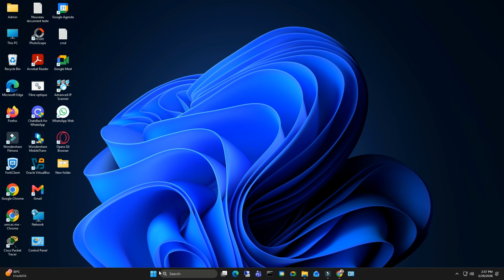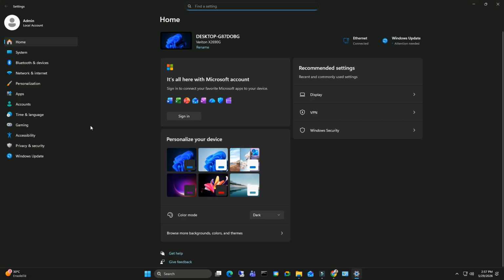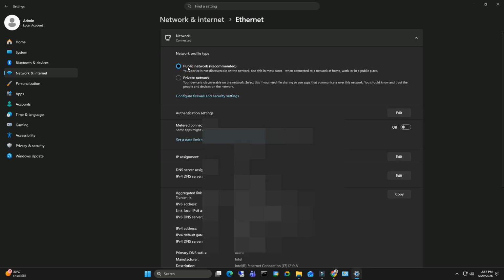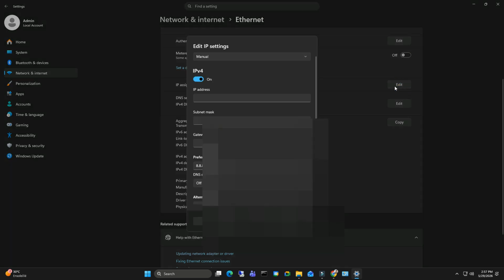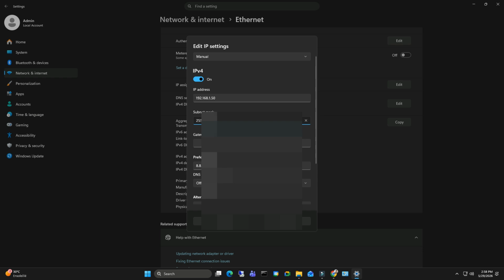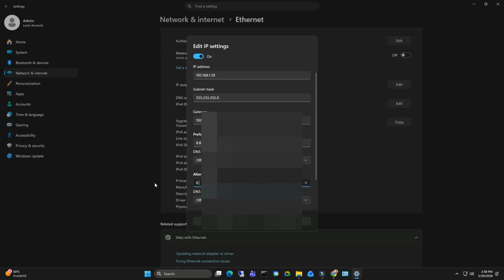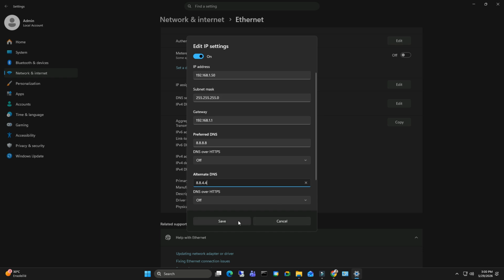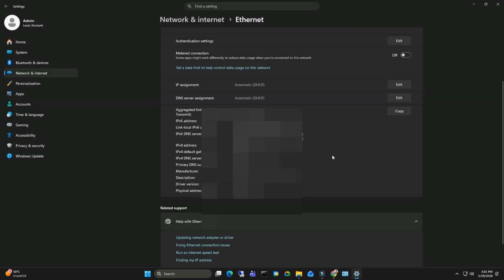How to Change IP Address on Windows 11 | Easy Step-by-Step Guide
In this tutorial, you’ll learn how to change your IP address on Windows 11 step by step. We’ll cover how to set a static IP address, change IP settings for WiFi and Ethernet, and also renew your IP using CMD. This guide helps fix network issues and improve connection stability.